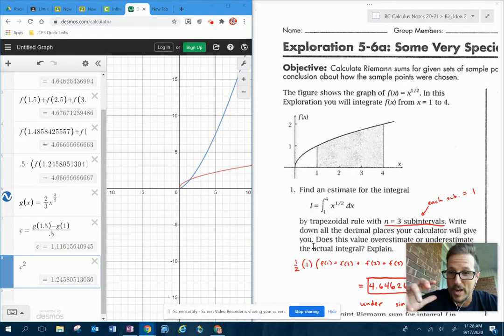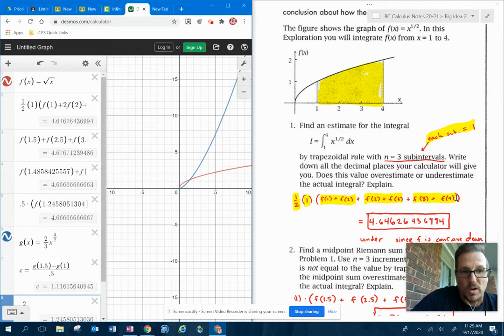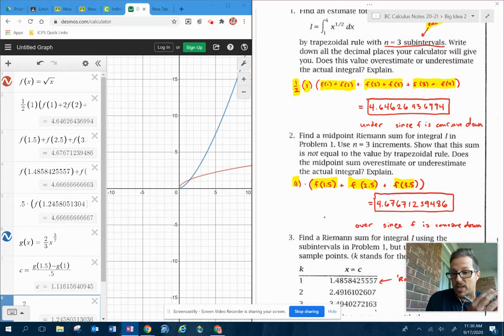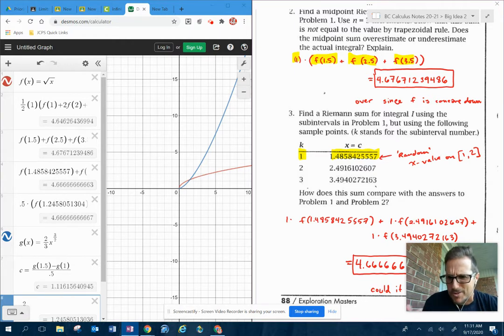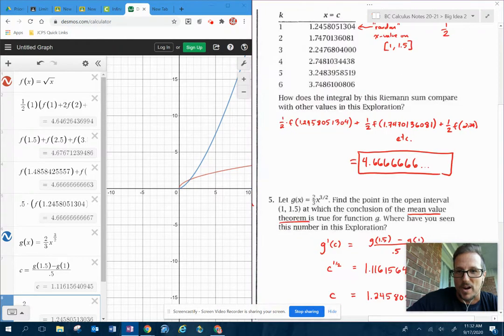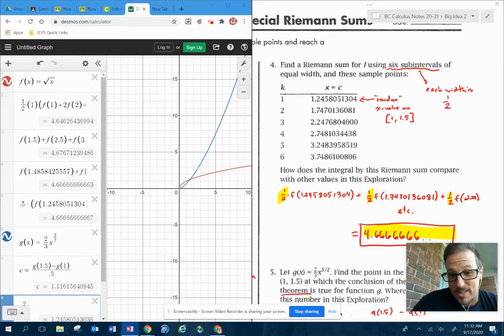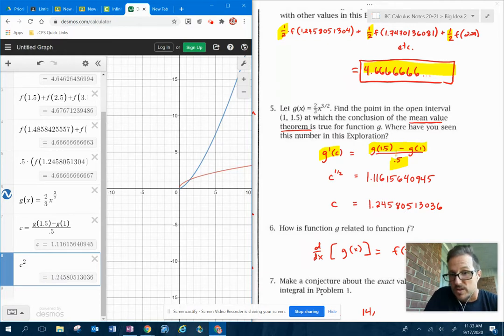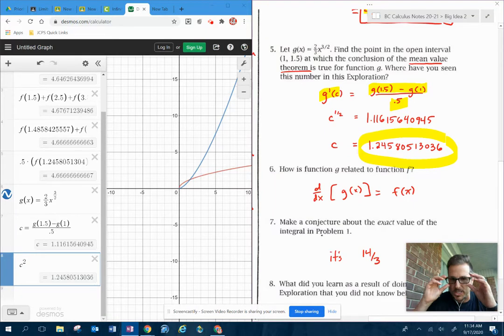Special Riemann Sums Explanation